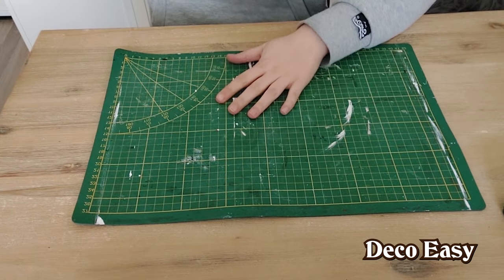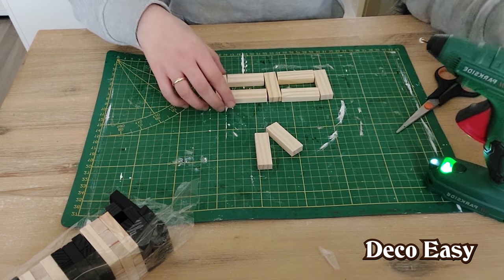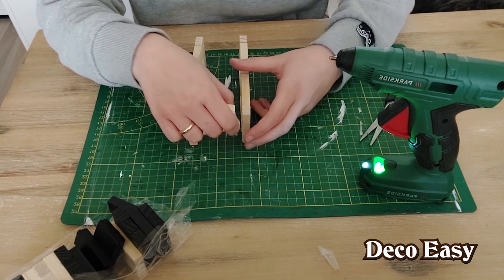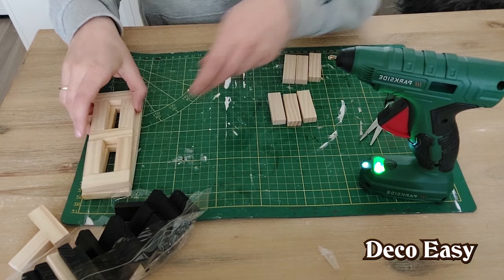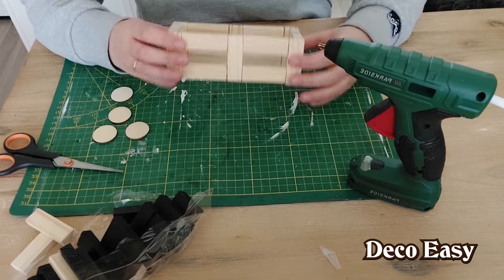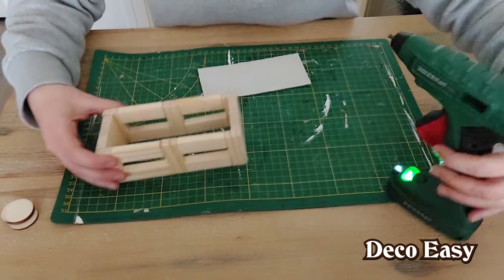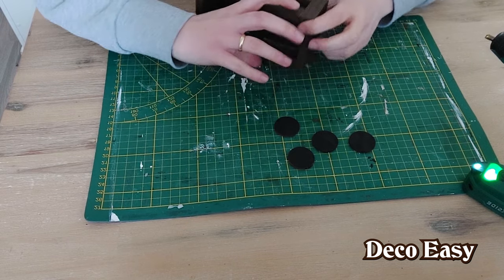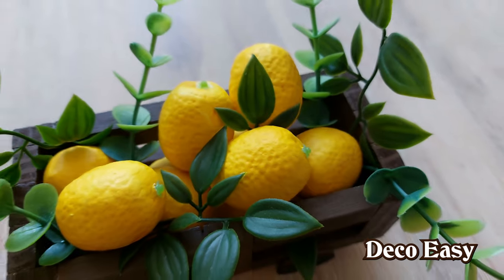Thumbling Tower Blocks Diy I Farmhouse Spring Wagon Decor I Fresh Lemon Inspiration I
Hiii dear friends 💛🍋 did you also wanted to make a cute little Farmhouse Wagon for in your decor? Here is the eassiest wat to make one😃👍
Enjoy this dailythursday Diy 😃😃

We started our new Daily Home Decor Inspiration from monday till friday new home decor for you💛
Dyanne and I hope you enjoy this New Inspiration for  your Day

My program I use for making my Signs:
Magix.com